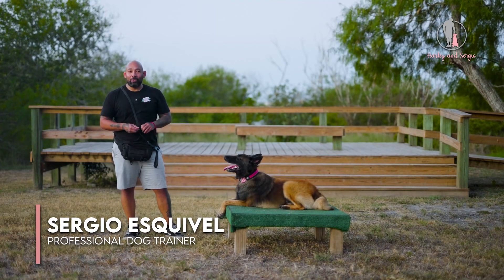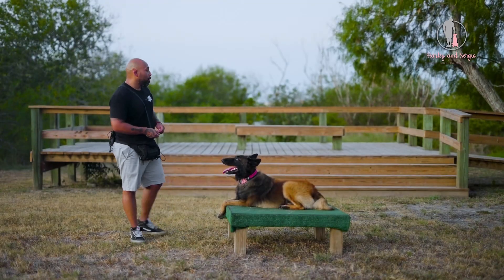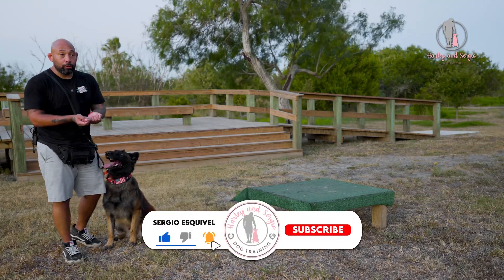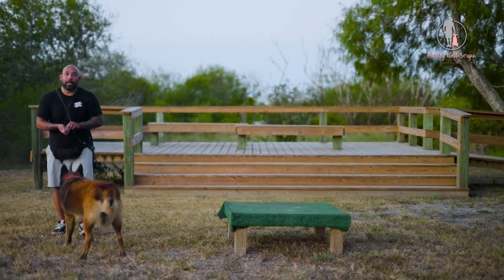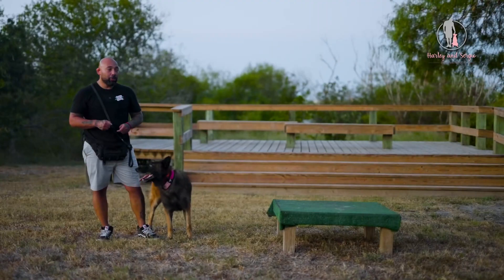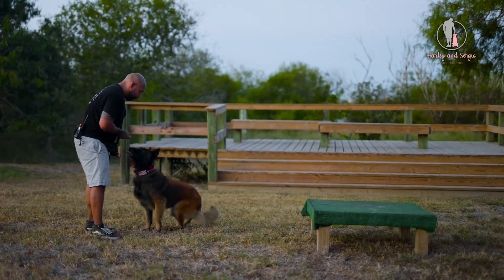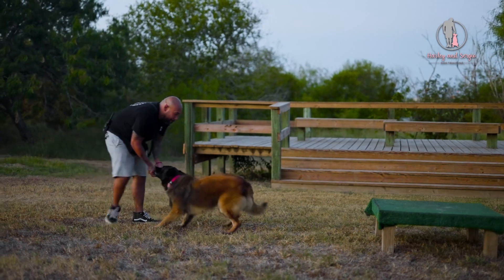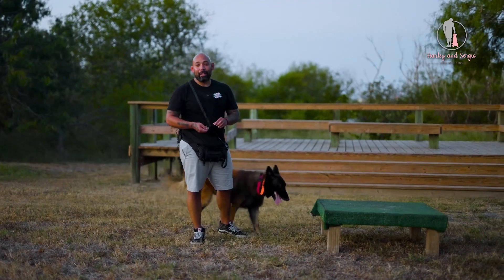Backwards Walking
Welcome to my YouTube tutorial, where we will explore the fascinating world of training your beloved canine companion to master the art of walking backward. This essential skill showcases the bond between you and your pup and plays a vital role in improving their awareness of their hindquarters.

In this video, we'll guide you through teaching your dog to walk backward easily and confidently. But here's the key takeaway: while we're here to learn and grow, it's important to approach this training with a sense of fun and patience.

Remember, it's not about achieving perfection in one go. Progress is the name of the game! So, join us for an engaging and informative session that will deepen the connection between you and your furry friend while enhancing their skills. 🐶🚶‍♂️🐾